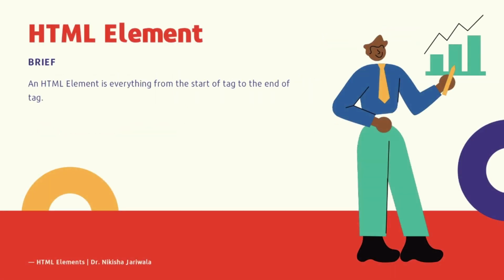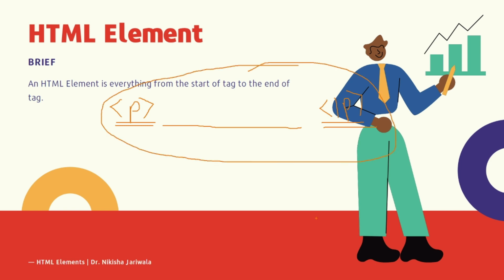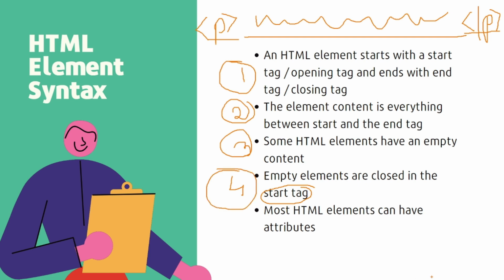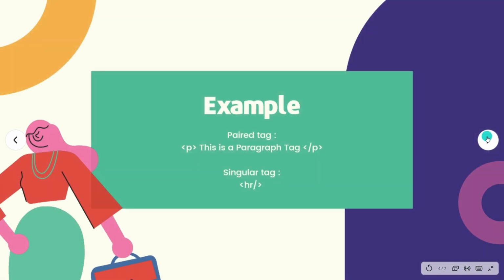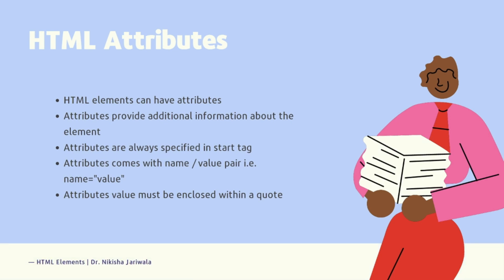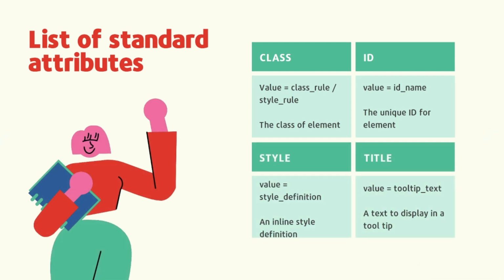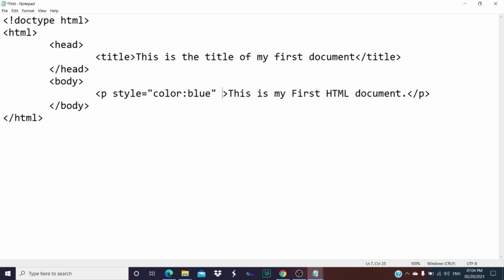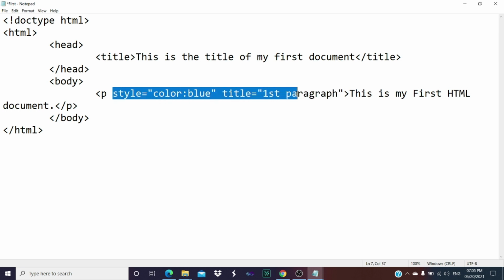HTML Tutorial 02 - HTML Elements | Attributes | Theory | Example | English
This tutorial is in English Language.
Within this tutorial, I have discussed the topic i.e. HTML elements which is related to HTML tags along with Attributes.